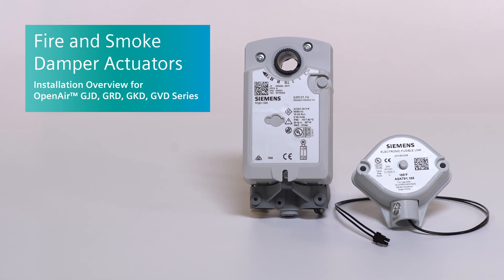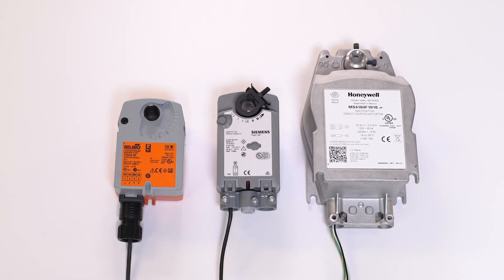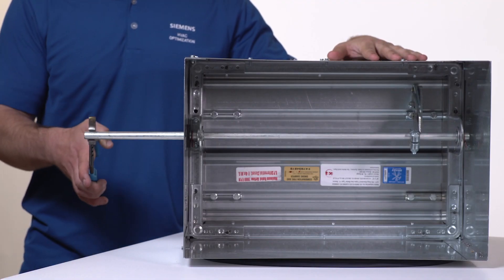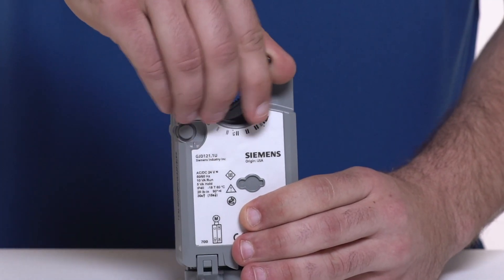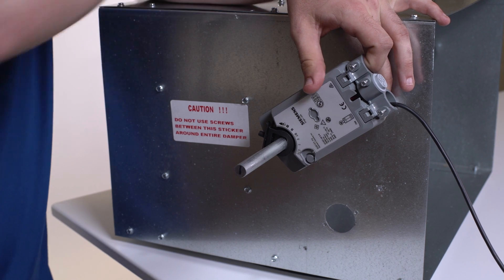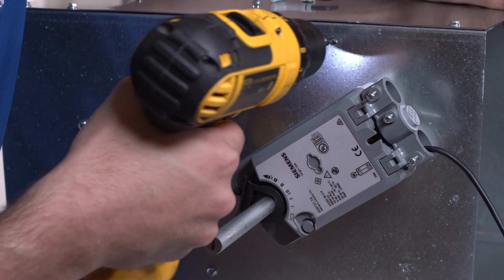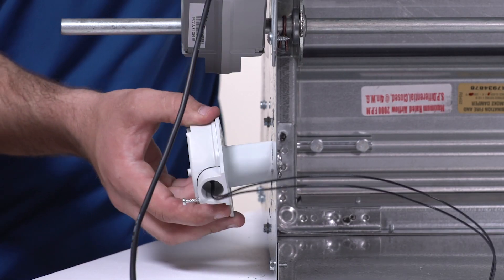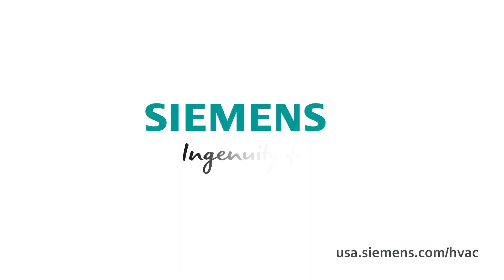Installing Siemens OpenAir™ Fire and Smoke Damper Actuators Made Easy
The right device matters when lives matter. Siemens OpenAir™ fire and smoke actuators are designed to reduce risk and deliver better life safety performance. See how Siemens has simplified safety with the only integrated fire and smoke damper actuator and electronic fusible link that reduces installation error and ideal for tight fitting spaces.